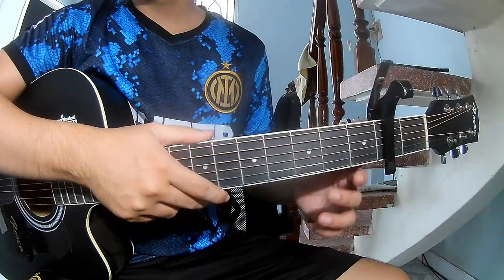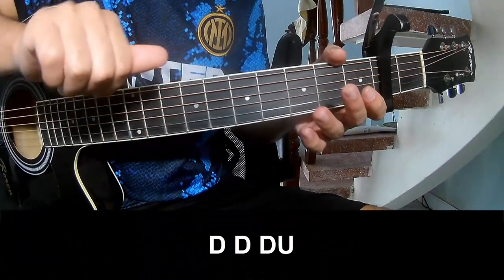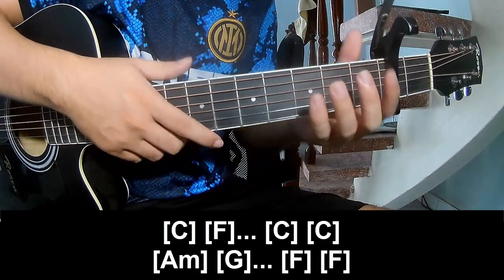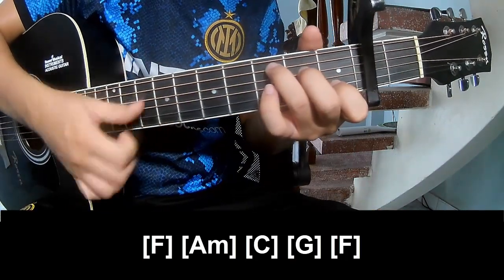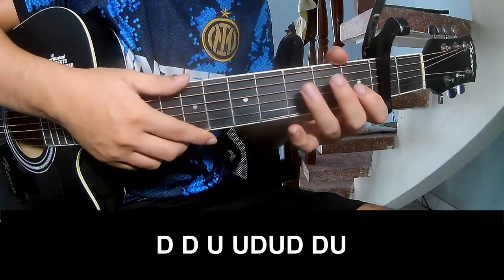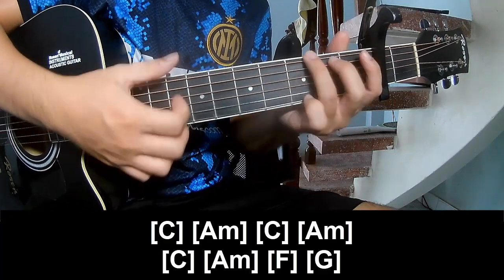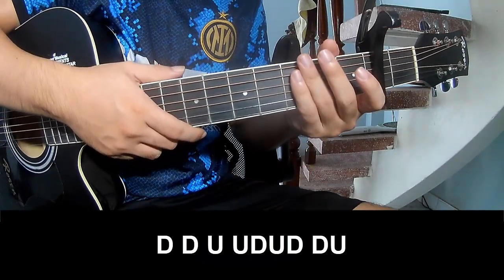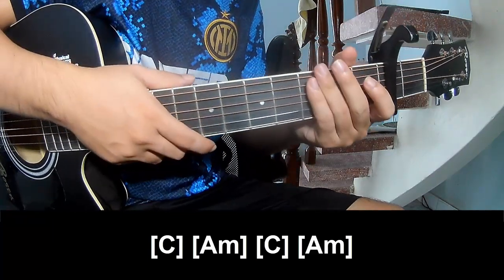How To Play Guitar Blue By Ed Sheeran Version 2